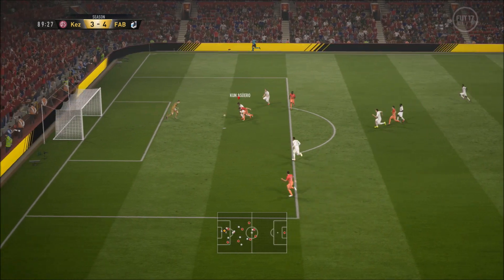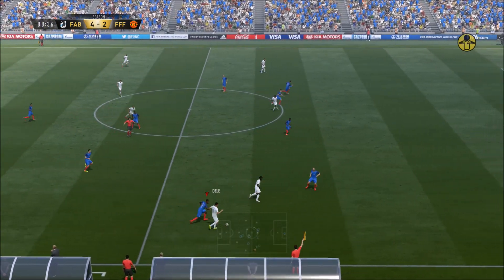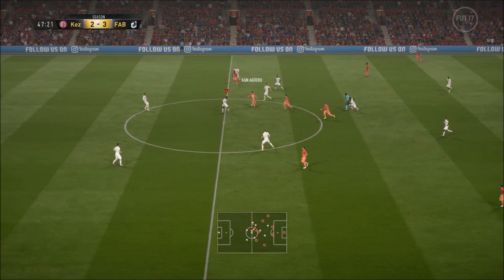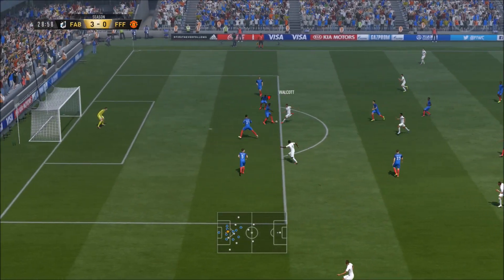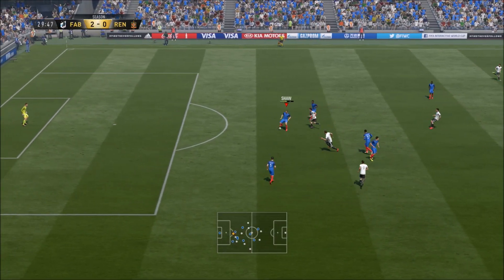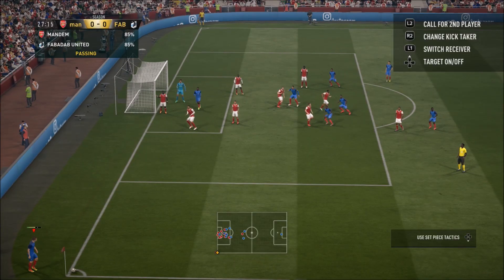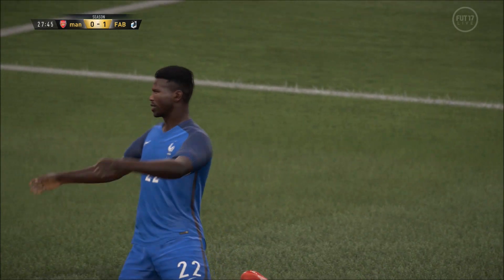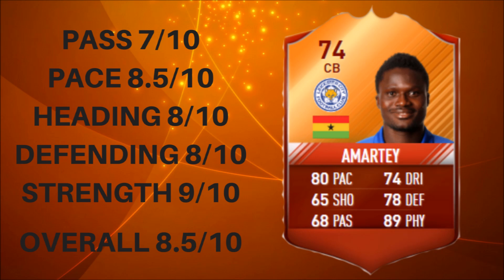FIFA 17 MOTM AMARTEY (74) PLAYER REVIEW - BEST SILVER CB IN FIFA?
I hope you guys enjoy this video if you do a thumbs up would be massively appreciated and subscribe for more fifa player reviews and more fifa vids, as well as real life football challenges and random vids. Put the notifications on to be notified when I upload.